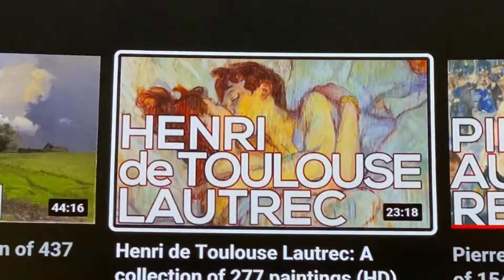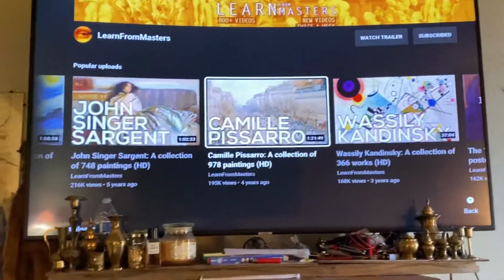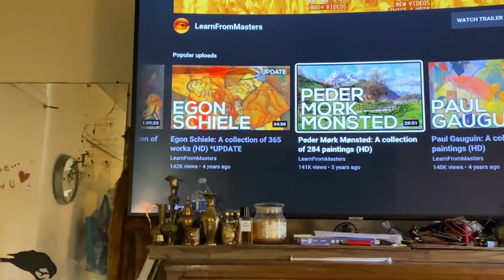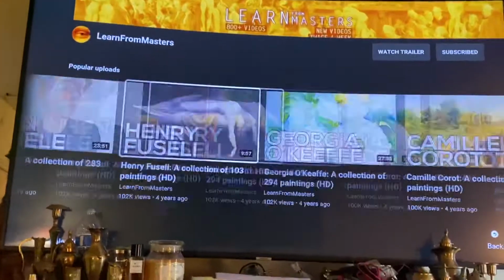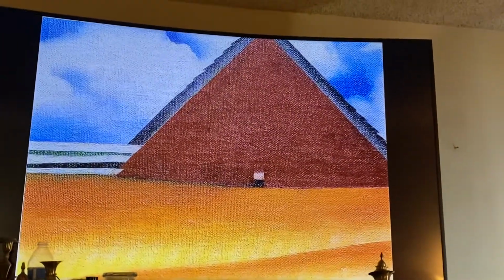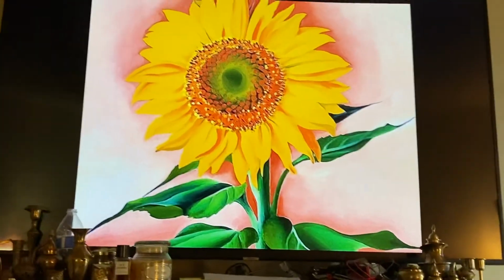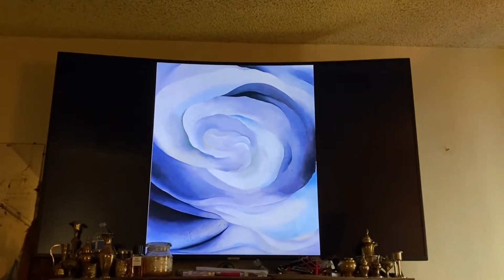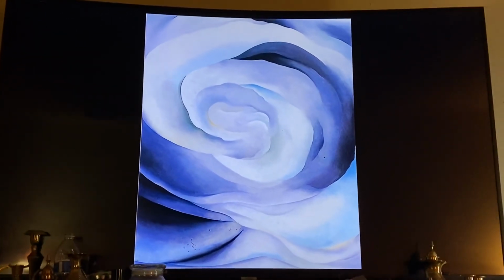Paint like O’Keefe challenge day 3 July 3 2021 challenge artist block busters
Artist block challenge with me!
Daily challenge from YouTube channel “LearnFromMasters” play list. Something for everybody to use as their choice of challenge. Please join me everyday for a new challenge 😊